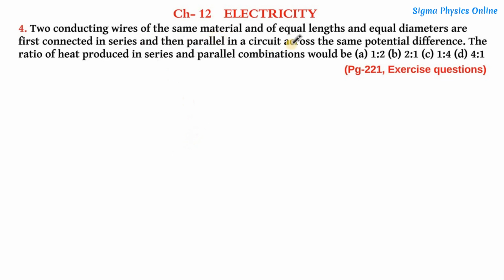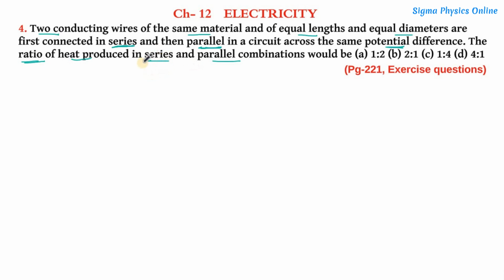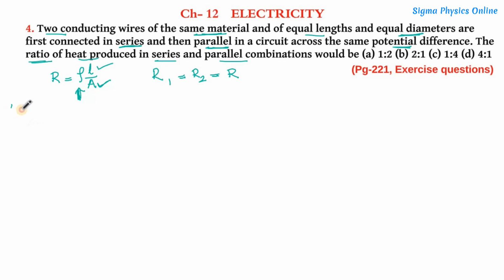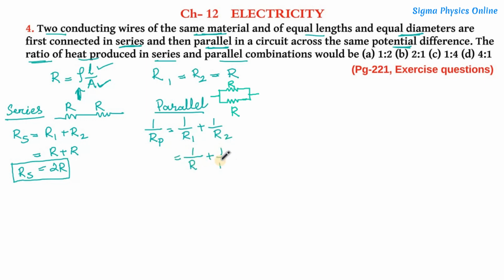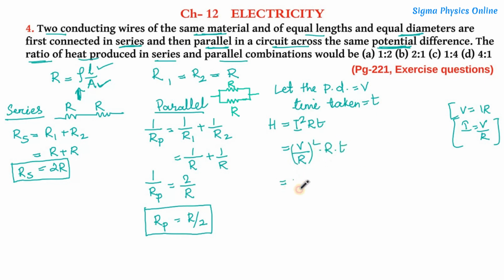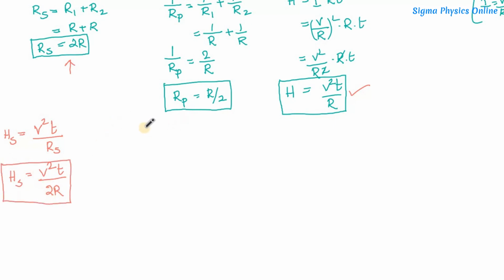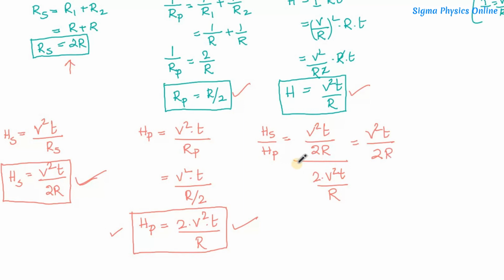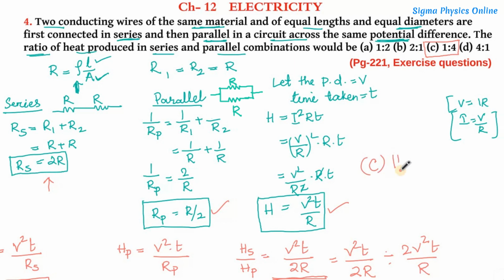Two conducting wires of the same material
4. Two conducting wires of the same material and of equal lengths and equal diameters are first connected in series and then parallel in a circuit across the same potential difference. The ratio of heat produced in series and parallel combinations would be (a) 1:2 (b) 2:1 (c) 1:4 (d) 4:1

r6z3JdOlaAW

cbse 2024
cbseclass10 0
cbseclass 10
Cbse board questions 2024 answer key
Viral
light reflection and refraction class 10 light reflection and refraction class10 physics reflection and refraction of light